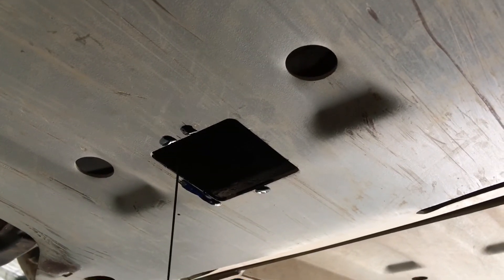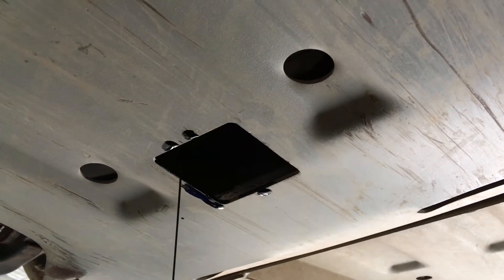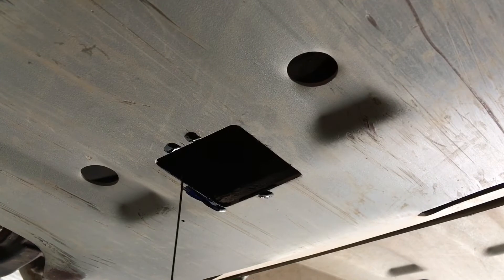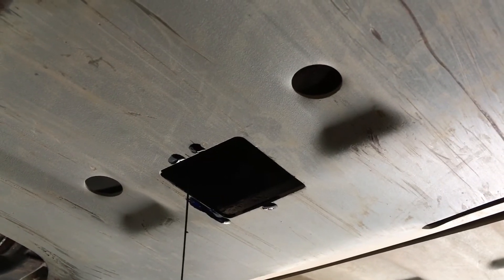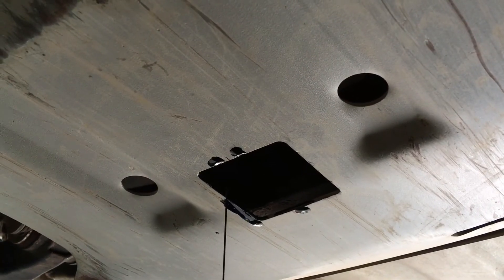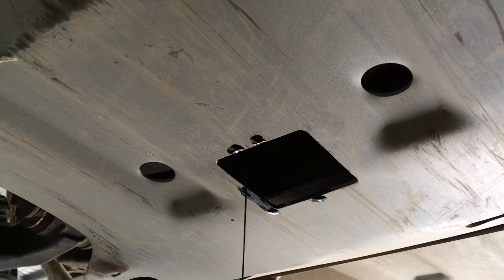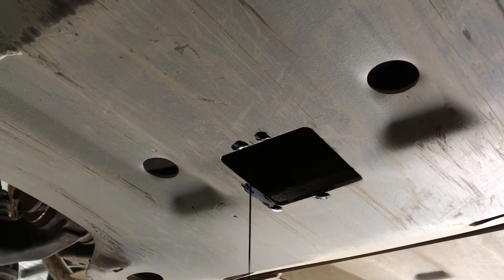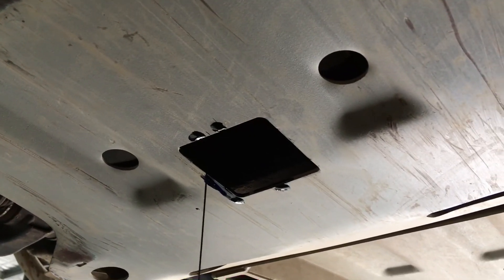Arb bash plates weak 3mm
Can’t even get the hole is the right spot.
Cumon! Usually easily bent & hard to remove & refit.
Stick with kaon.com.au for under body protection